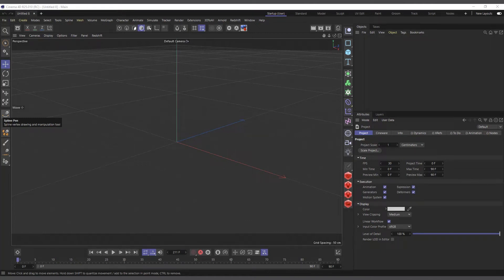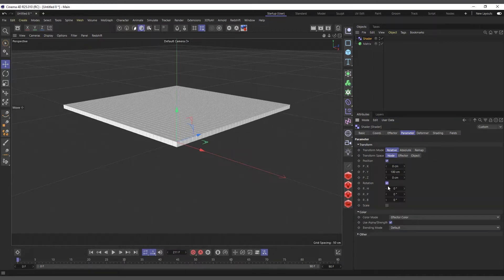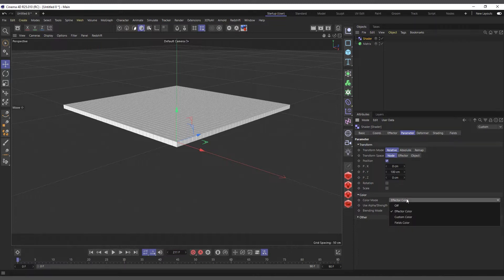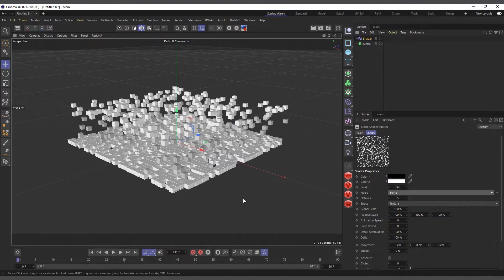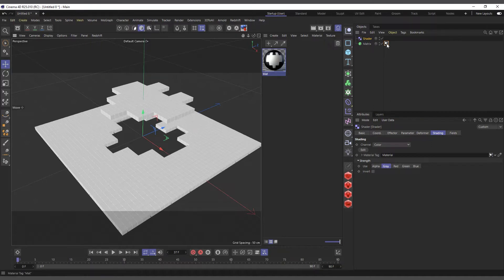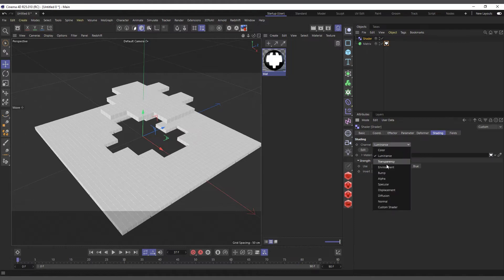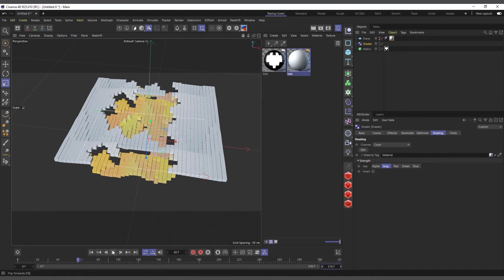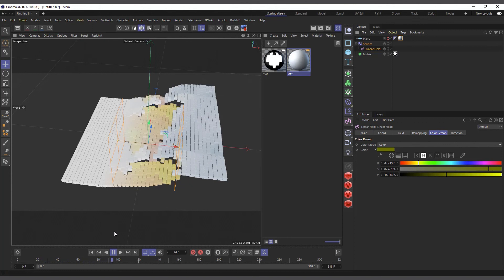Cinema 4d Shader Effector - C4D Mograph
The Shader Effector primarily uses a texture’s gray scale values to transform clones. To do this, the texture somehow needs to be projected onto the clones. UV-mapping is used in place of Material tags.

This video explains the Shader Effectors and how it works. Tries to talks in details and explains almost every parameter, what it does, how it can be use and more.